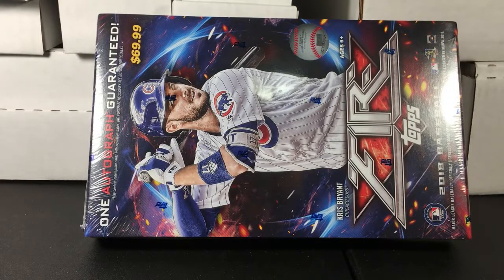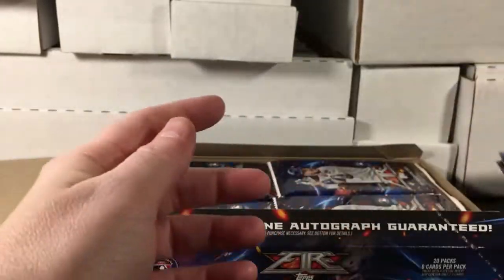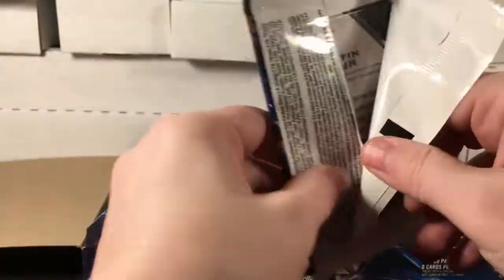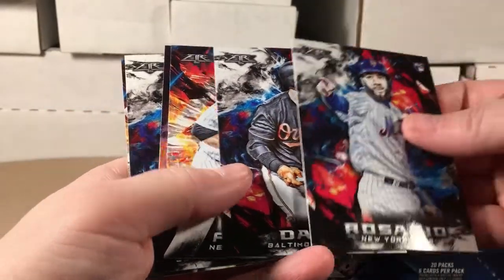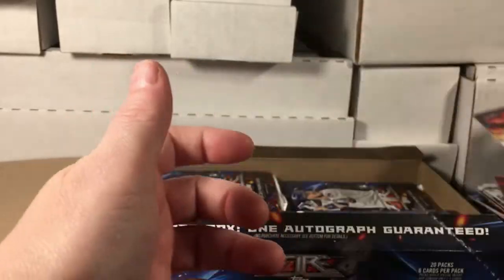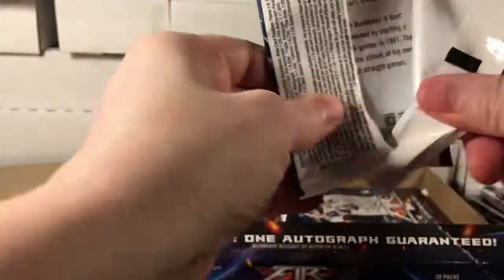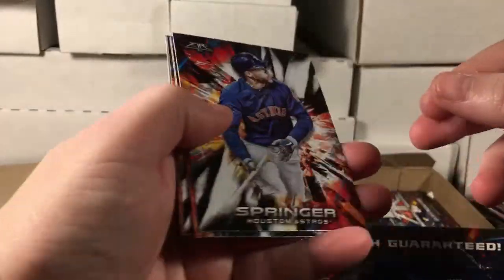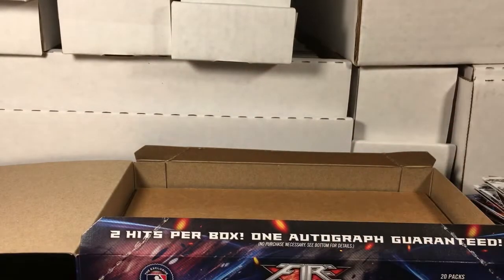2018 Topps Fire Baseball Hobby Multi Box Break 1 of 5